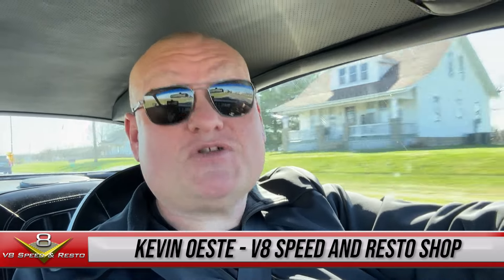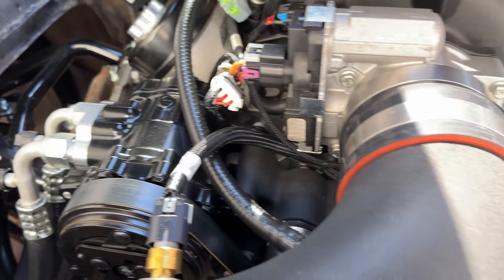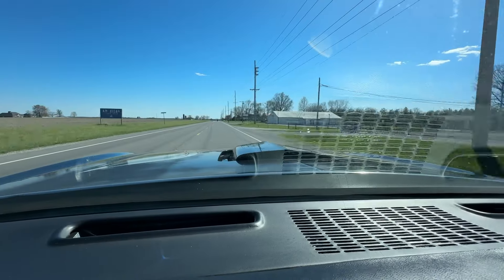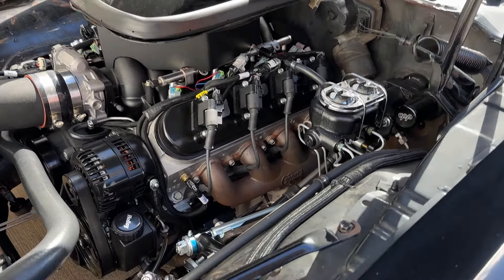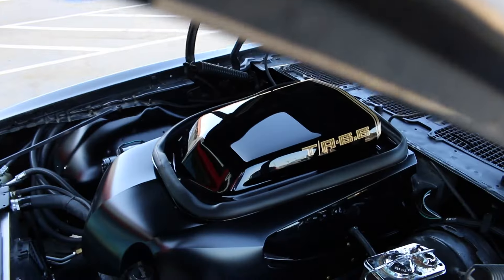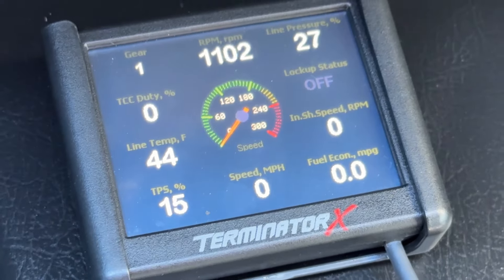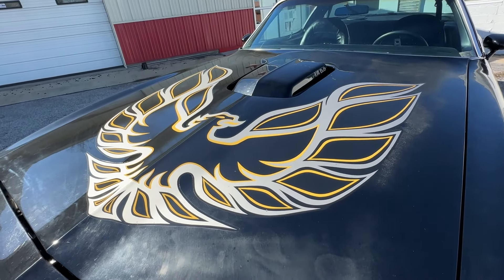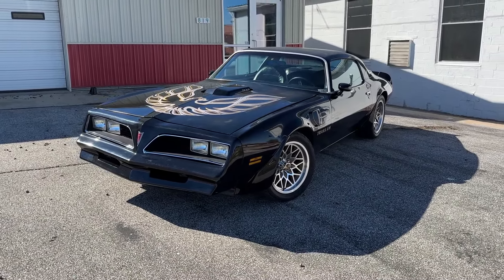1977 Pontiac Firebird LS3 Swap Restomod: From Classic to 530hp Pro-Touring Beast!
1977 Pontiac Firebird LS3 Swap Restomod: From Classic to 530hp Pro-Touring Beast!

V8 Speed and Resto Shop took a classic 1977 Firebird and transformed it into a pro-touring monster. They added some "Bad" to the Bandit spirit for Trans Am fans!

This wasn't your average T-Top Trans Am – it was a non-T-Top model that received a major performance overhaul.

At the heart of this transformation was a brand new LS3 V8 engine. This beast pumped out a whopping 530 horsepower, a far cry from the original engine's output. To handle all that extra power, the shop installed a 4L70E overdrive transmission.

V8 Speed and Resto knew that a pro-touring car needed to handle corners well, so they outfitted this Trans Am with a Global West suspension system. This upgrade ensured precise handling and confidence-inspiring grip.

Comfort was also important. The shop didn't forget about everyday usability and installed a Vintage Air A/C system to keep things cool on hot summer days.

To keep the driver informed, they replaced the classic instrument cluster with a modern Dakota Digital gauge setup, providing all the essential information in a clear and stylish way.

The V8 Speed and Resto Shop is ready to perform a stock and original restoration or build a high performance restomod Trans Am for you.

V8 Speed and Resto Shop
817 S. Main Street
Red Bud, IL 62298